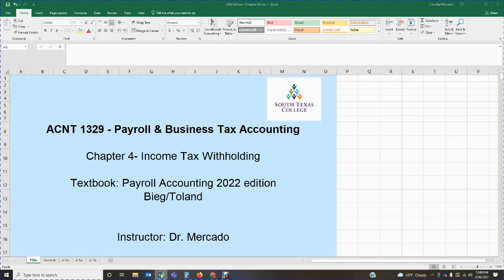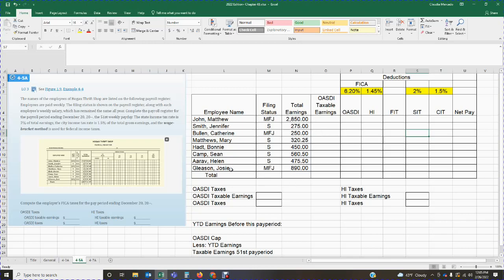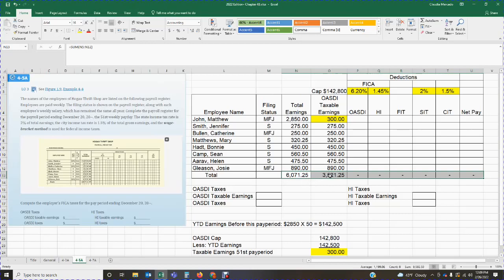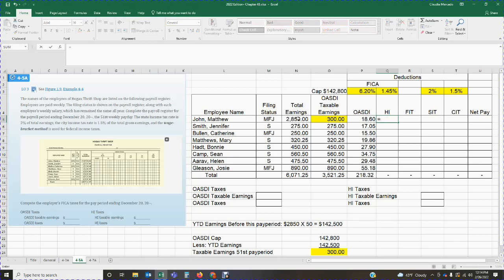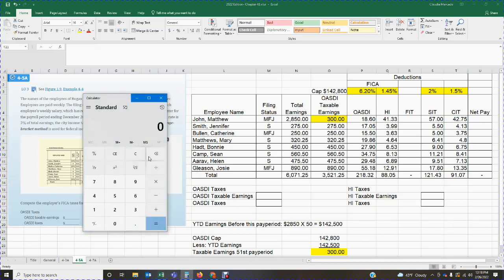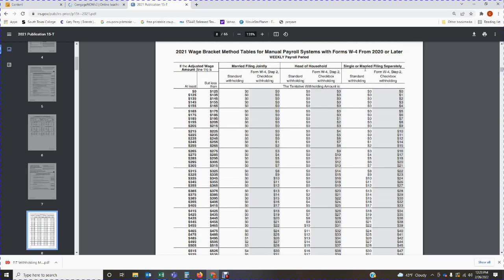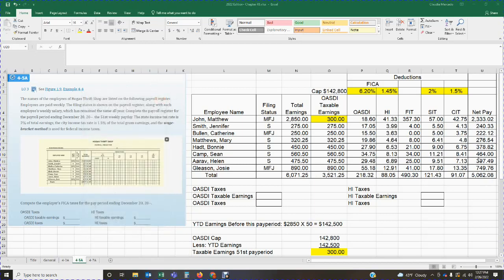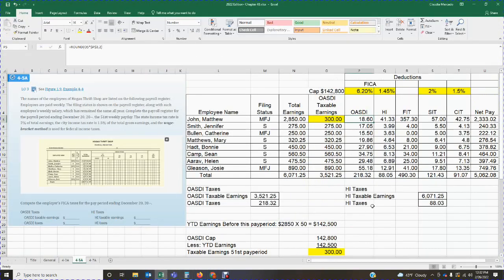Payroll 2022- Problem 4-5A